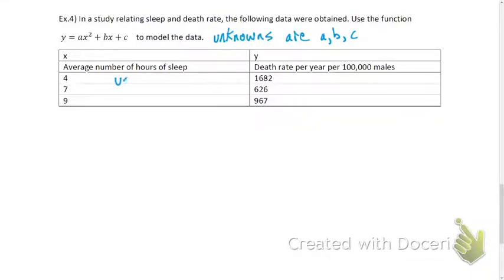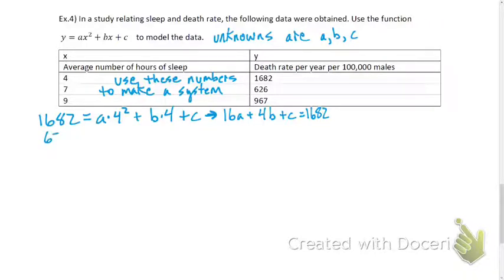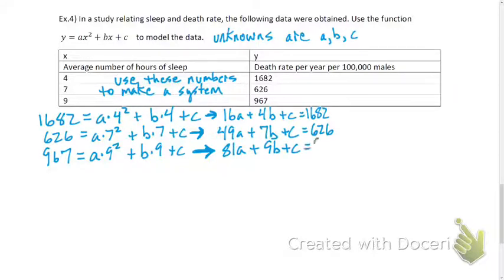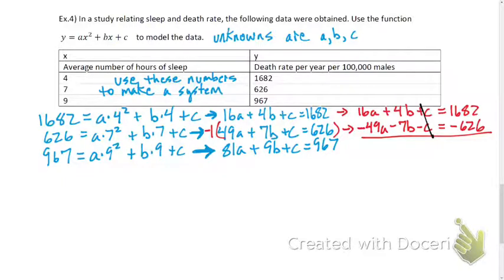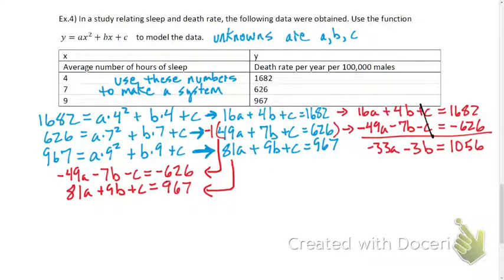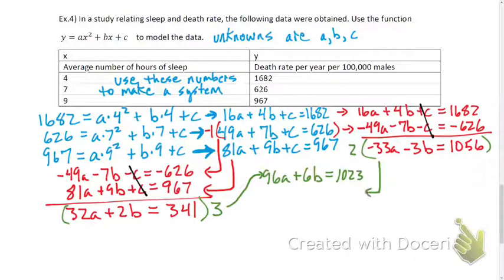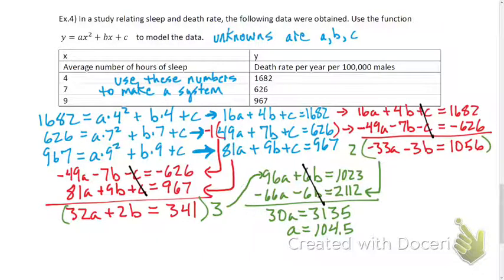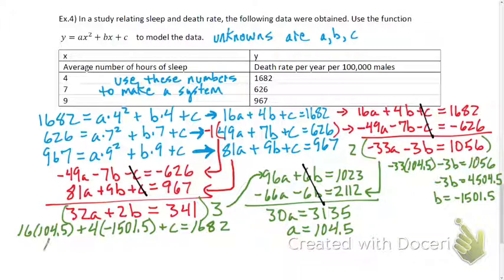3/3/2022 5.2b applied 3 variable system